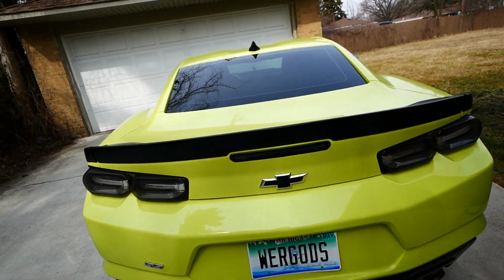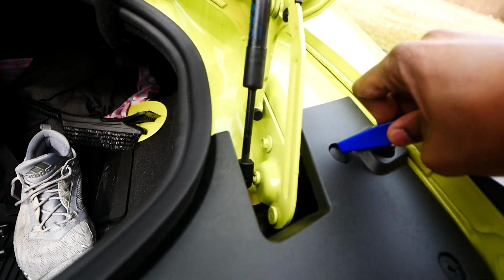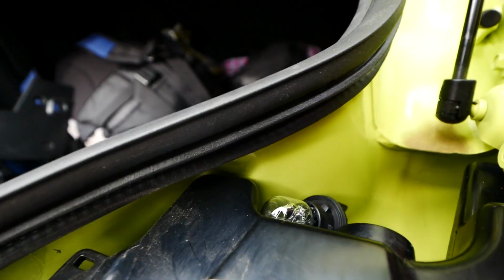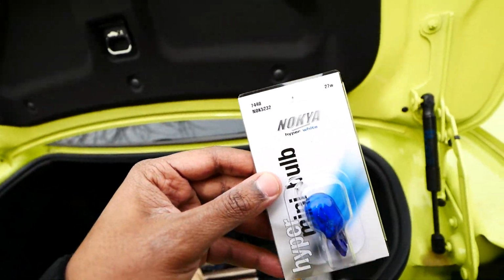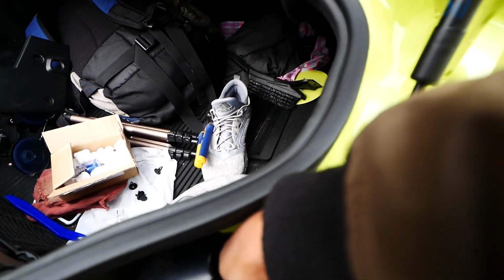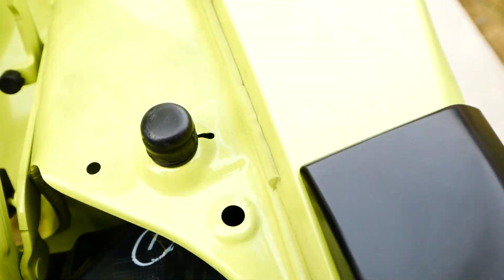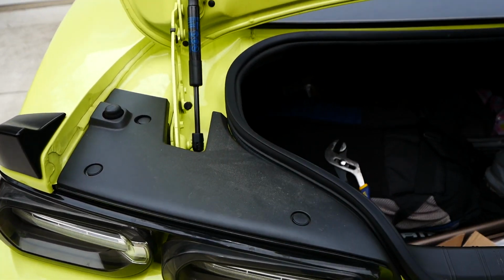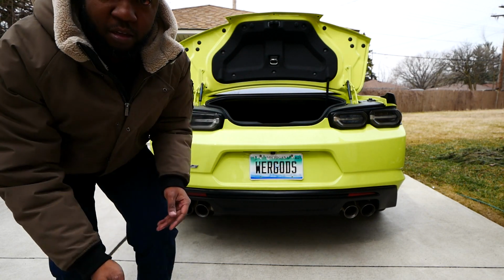How to change reverse lights on a 2019/2020 Camaro *UPGRADED BULBS*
I remove the stock incandescent bulbs and replace them with a hyper white bulb. Step by step on how to remove reverse bulb